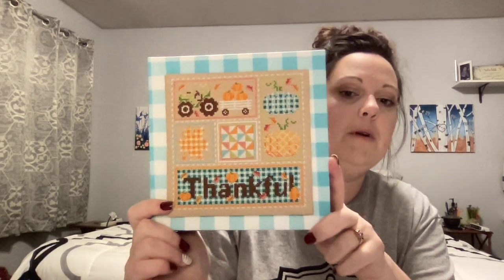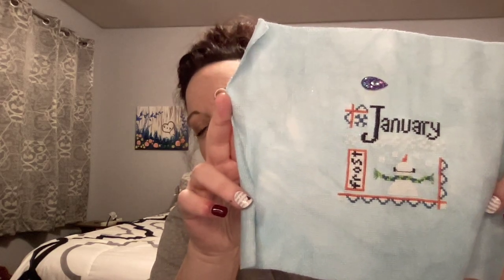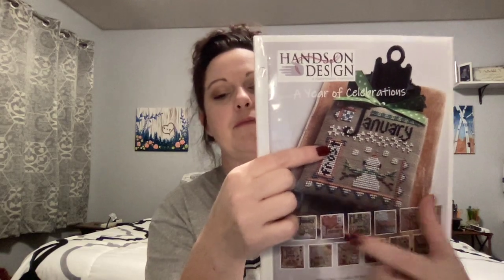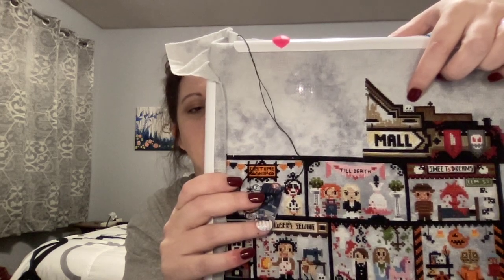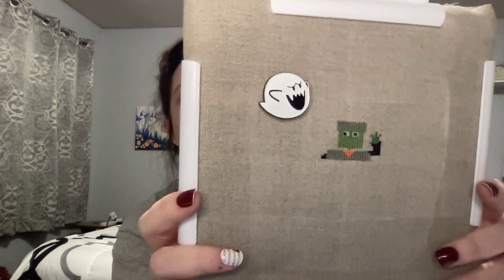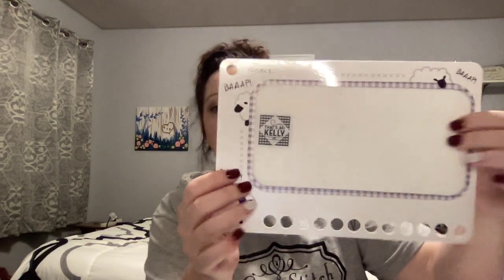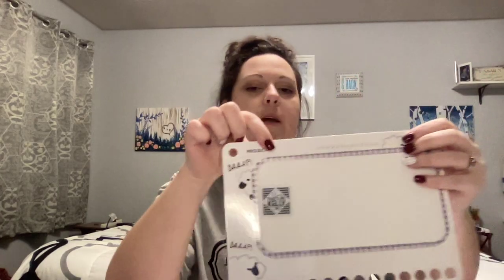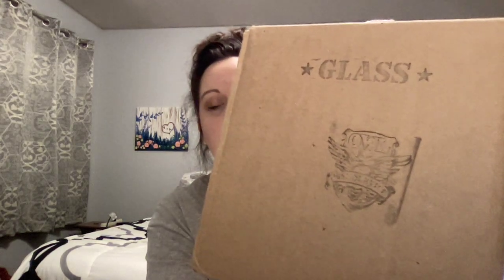Flosstube #4 Everything is Backwards!